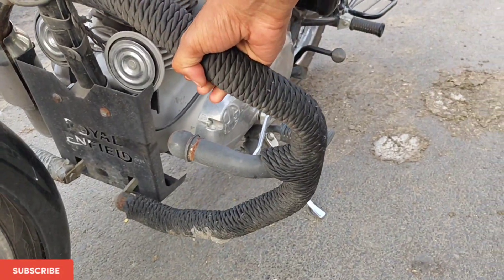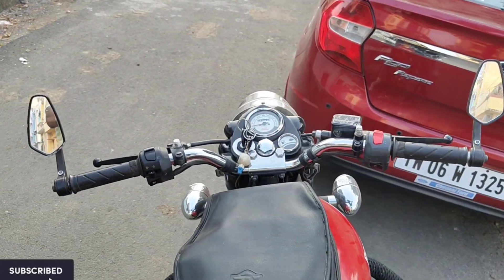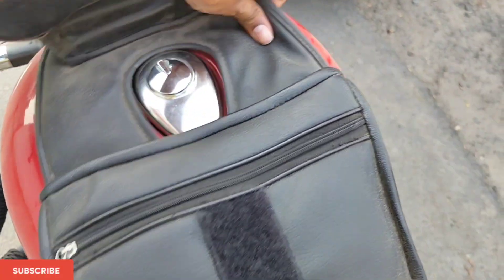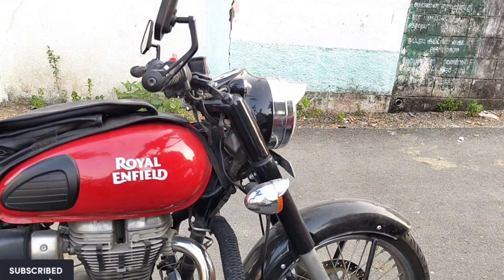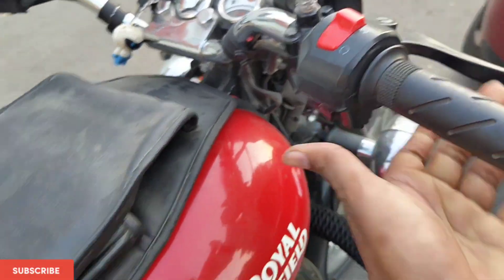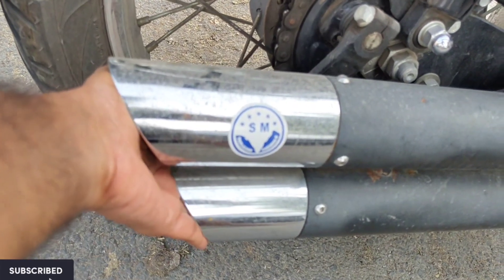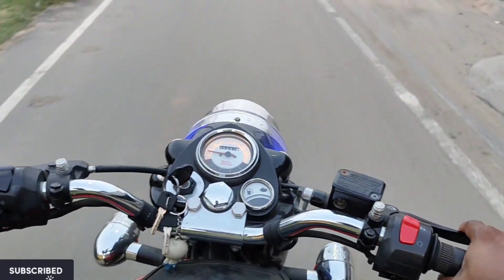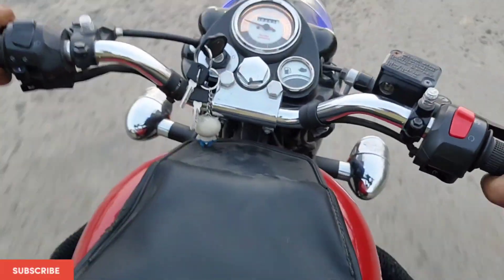Royal Enfield classic 350 accessories தமிழில் tamil